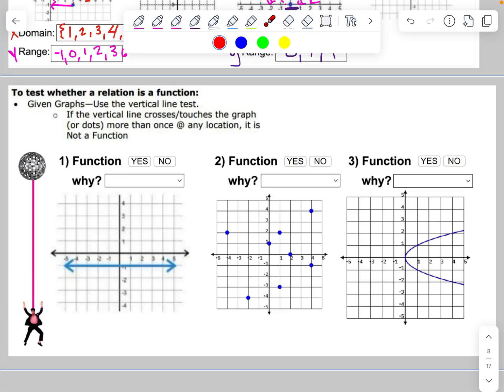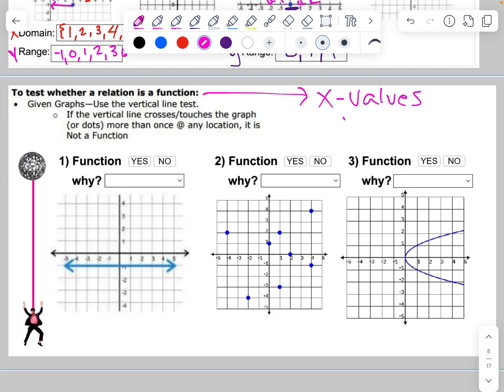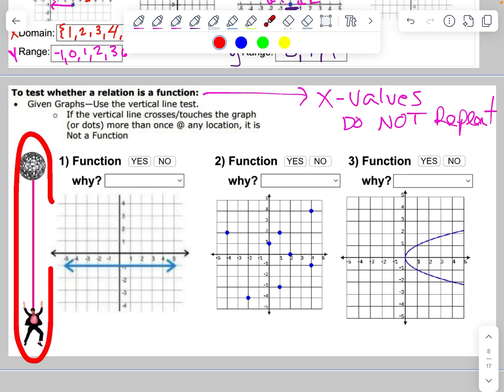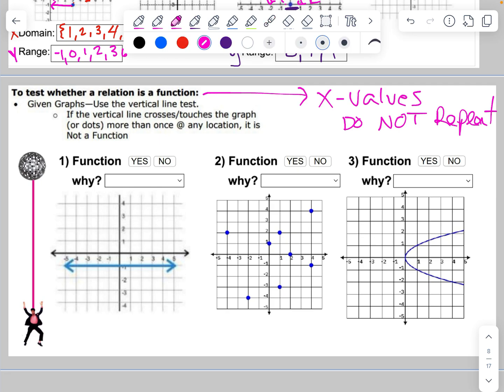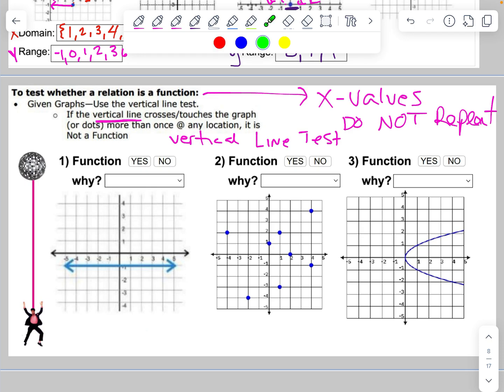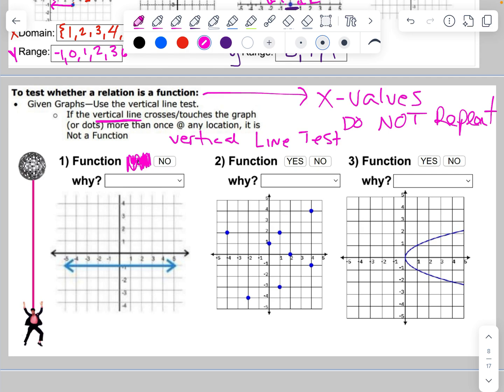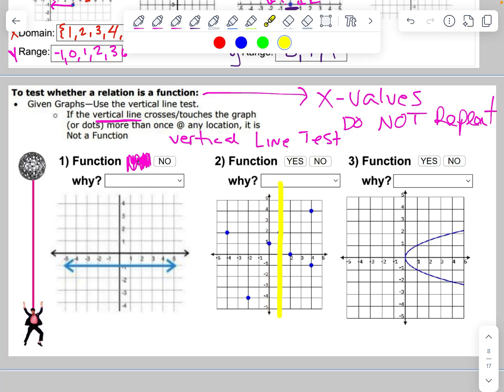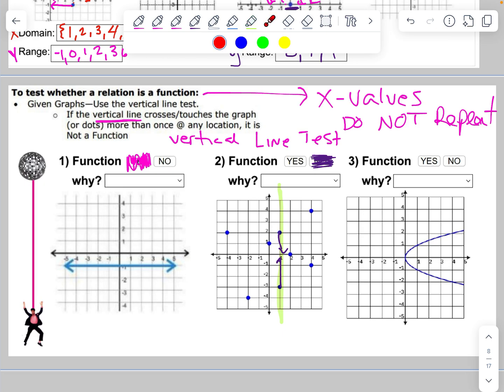U2d1 [2] TM slide2